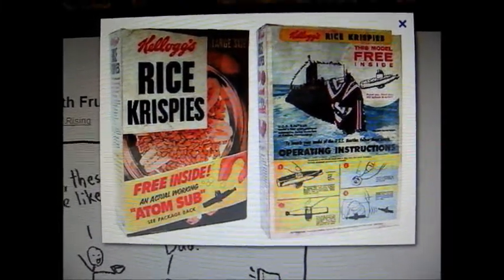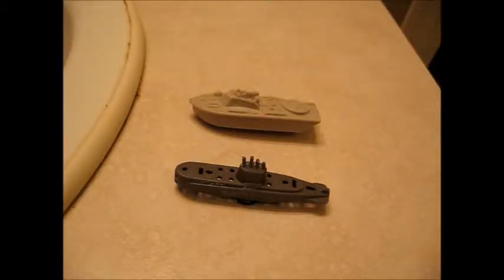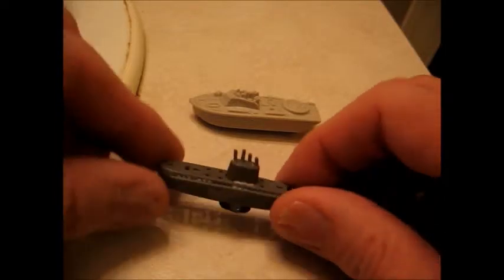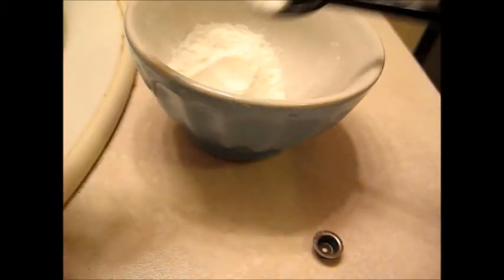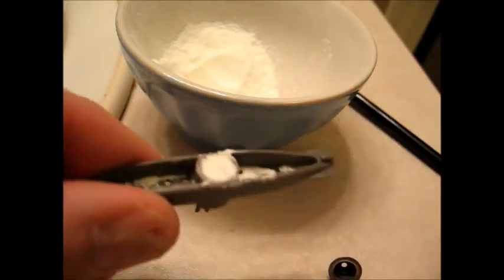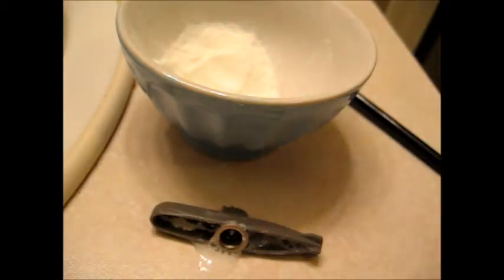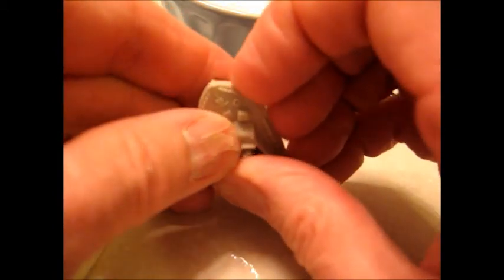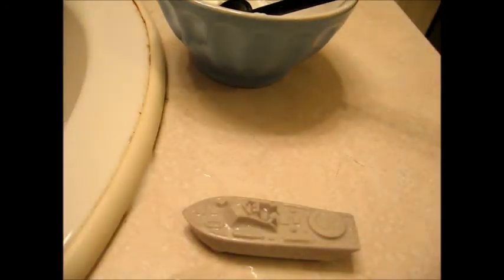Two Toys from the distant past - USS Nautilus and PT-109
These two toys came in cereal boxes and I just loved them as a kid. (Hey, I was 10)

Anybody remember these? I know they had some 'frogmen' and I seem to remember a battleship or destroyer also.